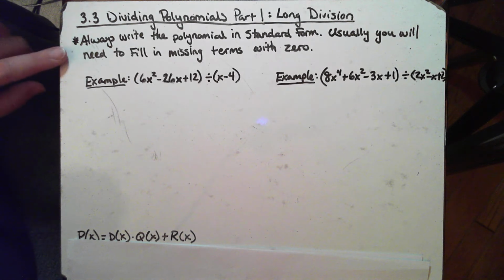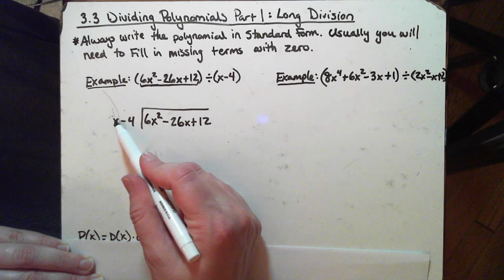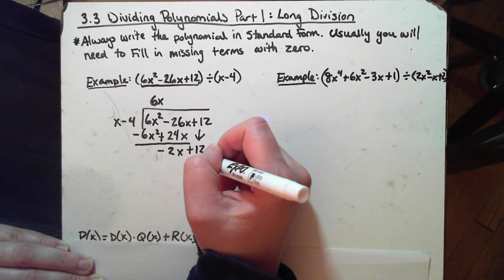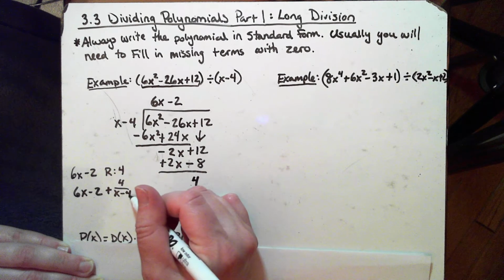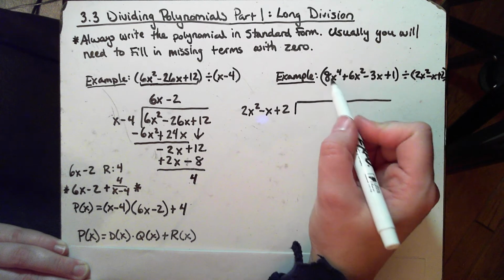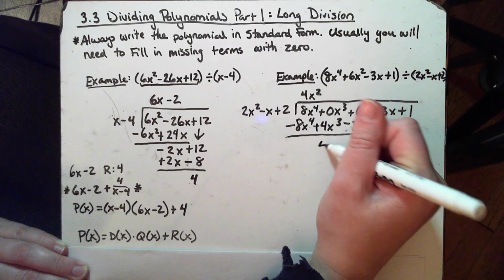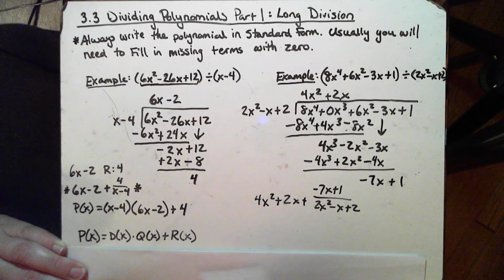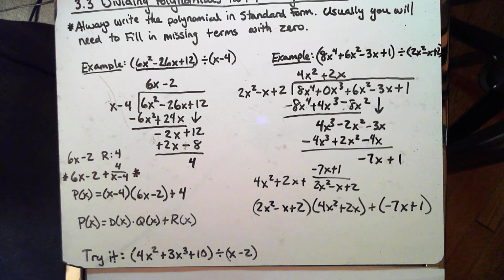3.3 Video 1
This video reviews how to do polynomial long division.